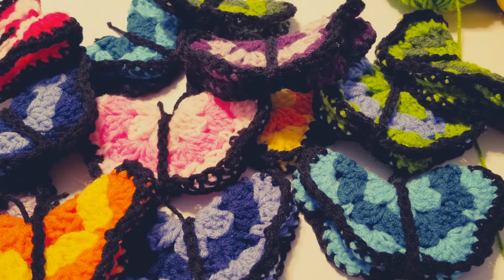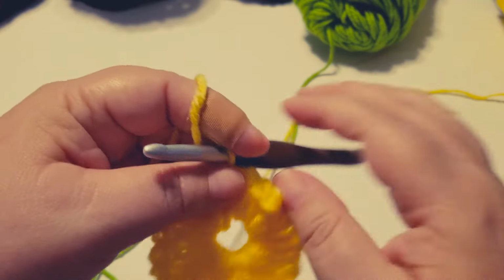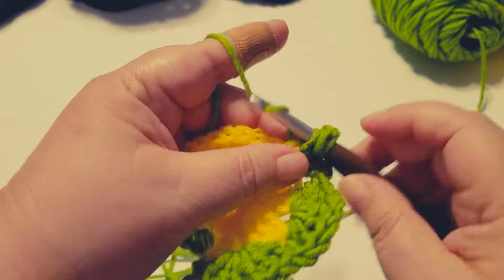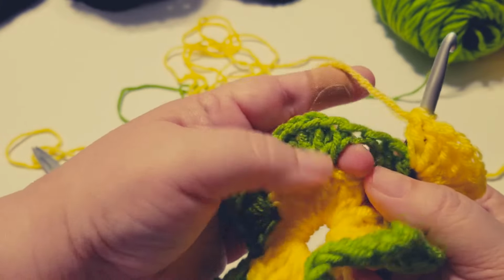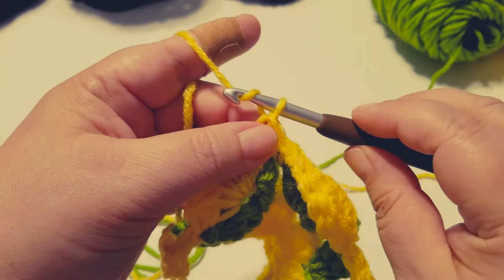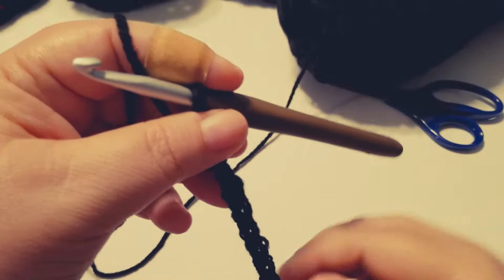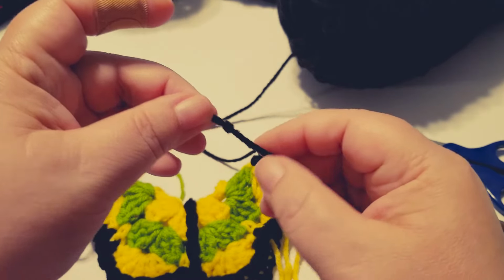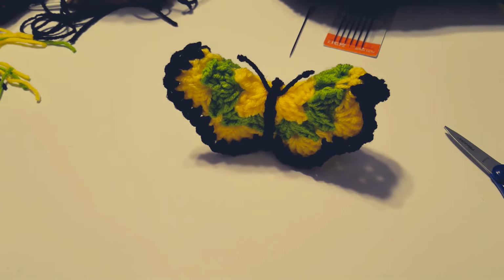Beautiful Crochet Butterfly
This crochet butterfly is easy to make and super fun to give.

Mailing
Barbara Mulder